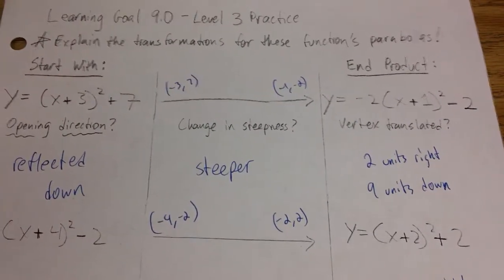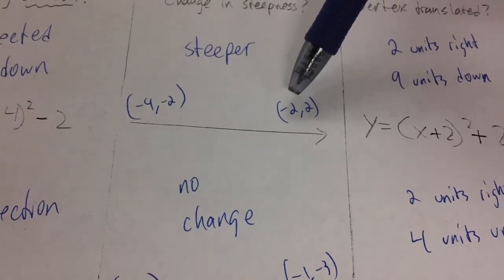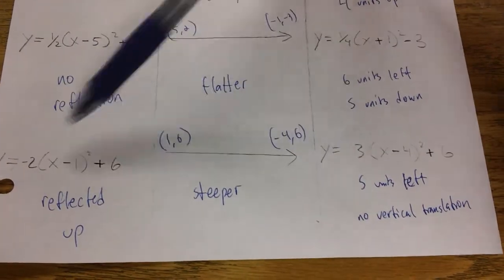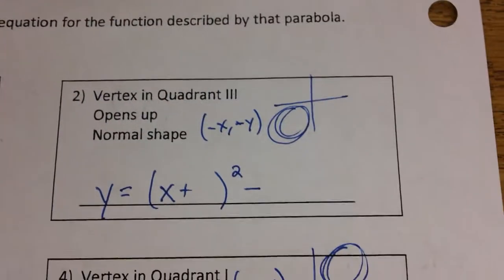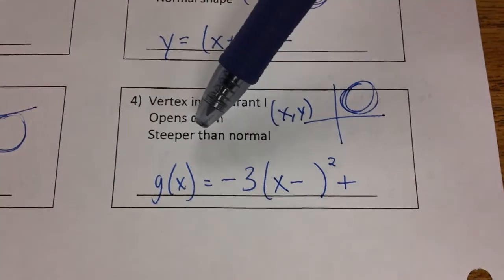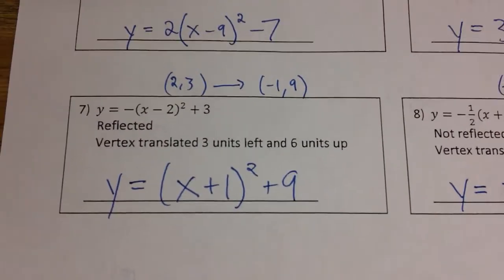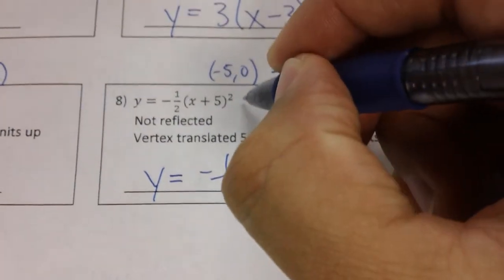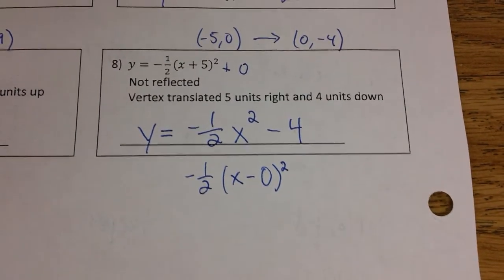Transforming Quadratic Functions in Vertex Form [HW due 10-8-12]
Can you describe the changes that happen from one function to another?  Can you create an equation for a function given various traits of the graph of the function?  Then you're ready for the quiz!